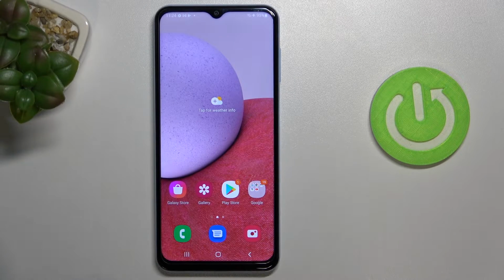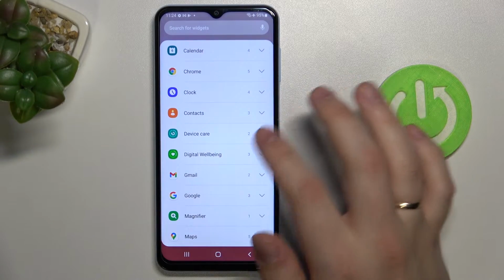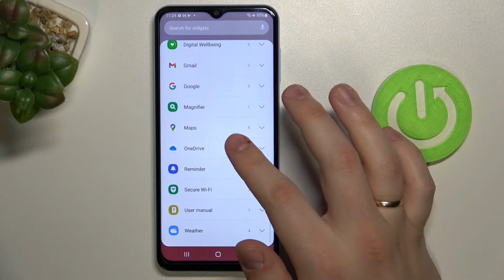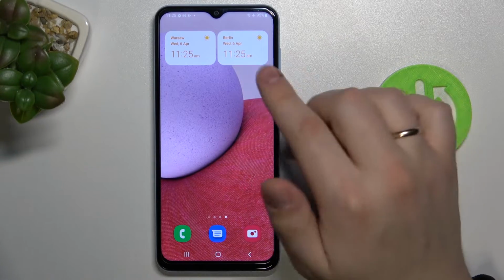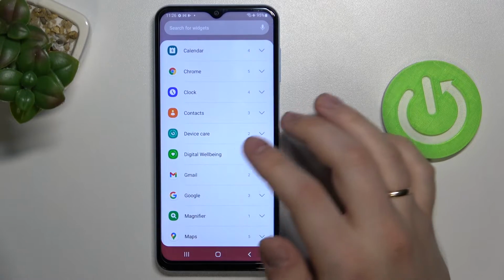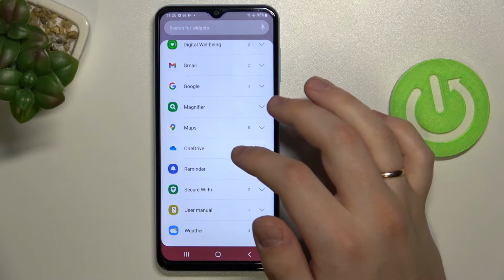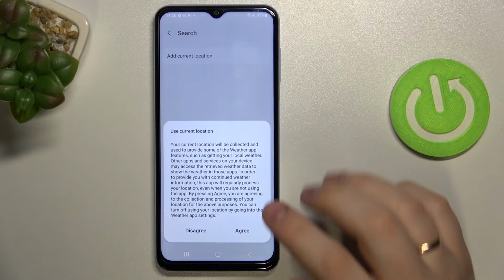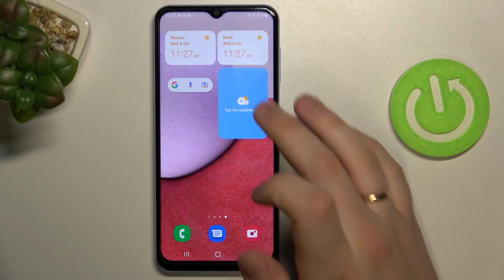SAMSUNG Galaxy A13 - Best Widgets for Everyday Use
If you are interested in interesting as well as useful Widgets that you can attach to your home screen on your phone SAMSUNG Galaxy A13 for free, then in this video our expert will show you them, and how to add them to your screen, as well as remove them. Widgets are mostly useful shortcuts that appear on our phone's home screen, and thanks to them we don't have to open some functions or options, but we can immediately get information thanks to them, for example, thanks to the weather widget we can see the temperature and the chance of precipitation on a given day.

How to add widgets in SAMSUNG Galaxy A13? How to remove widgets from the home screen on SAMSUNG Galaxy A13? Where to find widgets in SAMSUNG Galaxy A13? What are the most interesting widgets in SAMSUNG Galaxy A13? What are the most useful widgets for the home screen in SAMSUNG Galaxy A13?